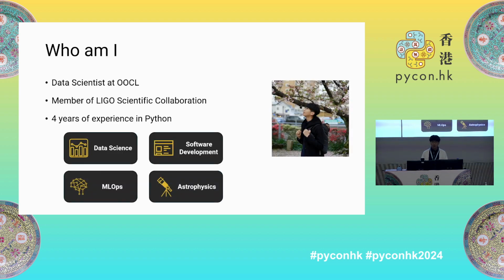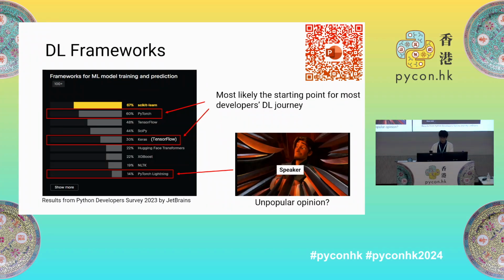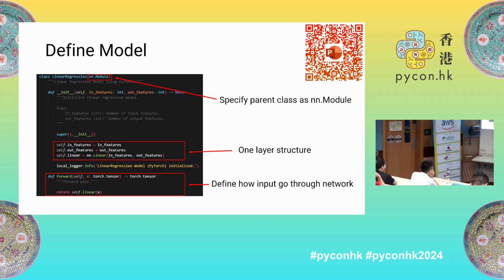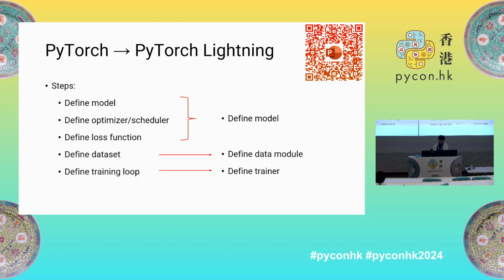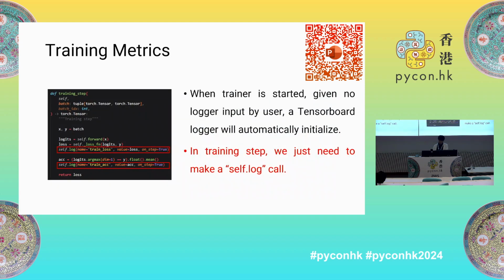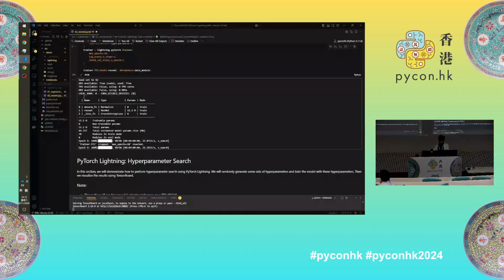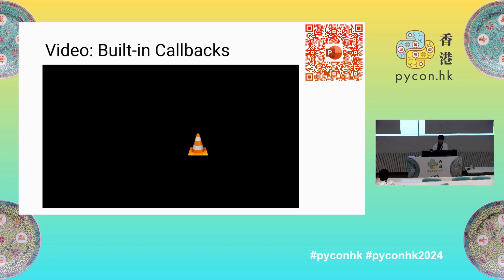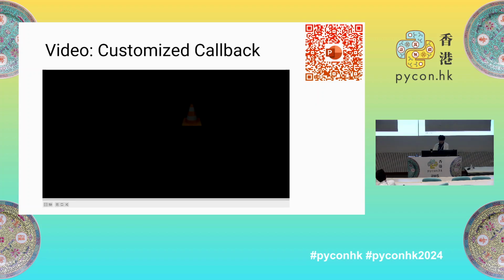[PyCon HK 2024] Time to Skip Tedious Steps - Spare Efforts with PyTorch Lightning - Henry Wong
With the rapid advancement in deep learning, models become super large and consume significant resources, making efficiency and simplicity more critical than ever. In this talk, we introduce PyTorch Lightning, a deep learning framework that emerges as a powerful tool that streamlines the process of building, training, and scaling models, allowing researchers and practitioners to focus on what truly matters: innovation.

We will begin with an overview of PyTorch Lightning, discussing the key benefits it offers over traditional PyTorch. We will explore how PyTorch Lightning abstracts away the boilerplate code associated with model training, making it easier to implement and experiment with complex models. Then, we walk through the process of training a ResNet in PyTorch Lightning for image classification task and explore some advanced features in PyTorch Lightning.

Speaker: Henry, Wai Yin Wong
Henry is a data scientist with 4 years of experience in Python. With broad exposure to classical and modern statistical approaches, he has been developing solutions for HVAC energy optimization, object detection and classification, predictive maintenance, physics-guided machine learning, and survival analysis. Henry has also contributed to academic research in the field of black-hole physics under the Bayesian framework.